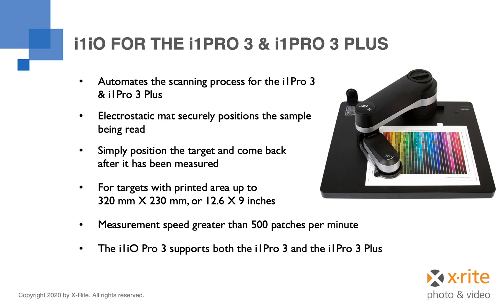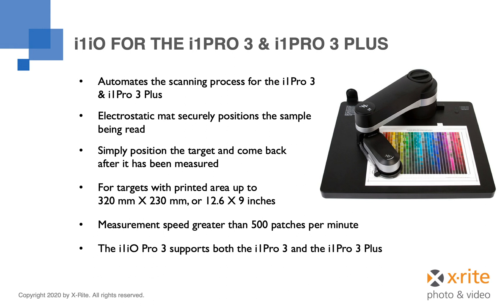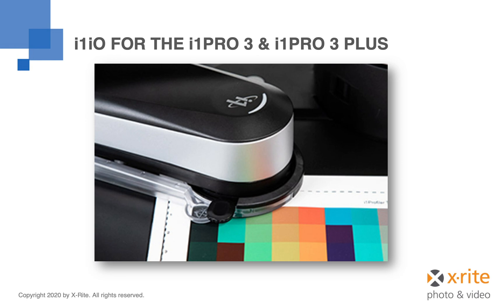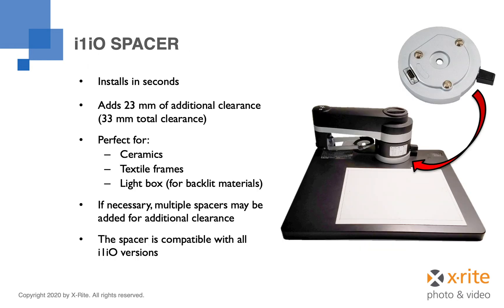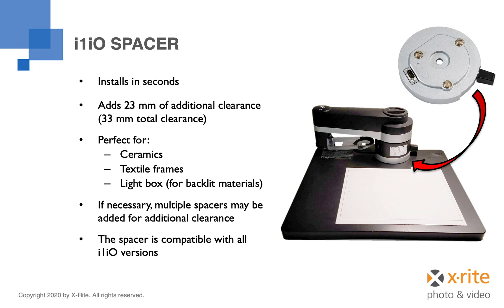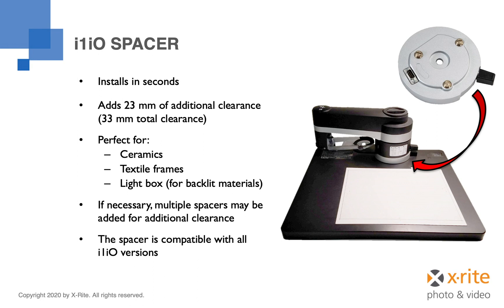i1i0 for i1Pro 3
Learn how to use the i1i0 table with your i1Pro 3 hardware